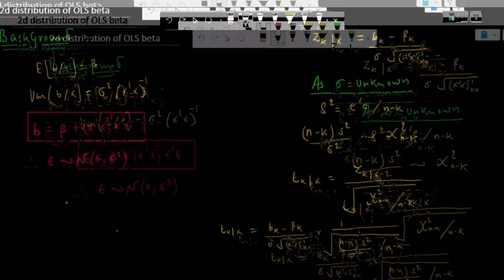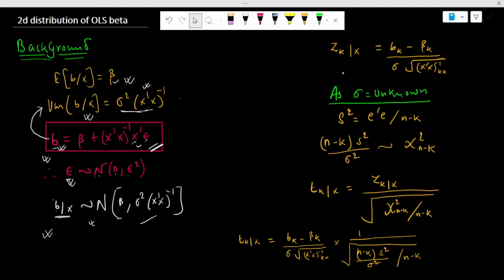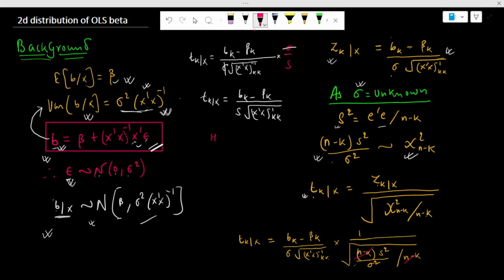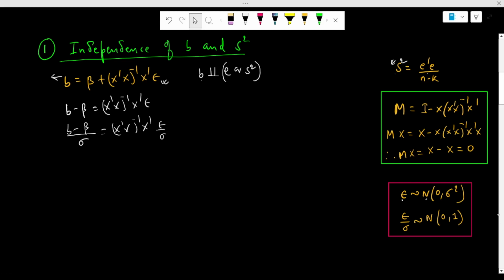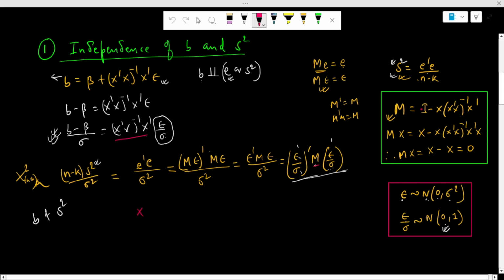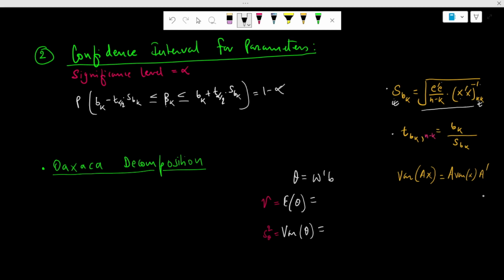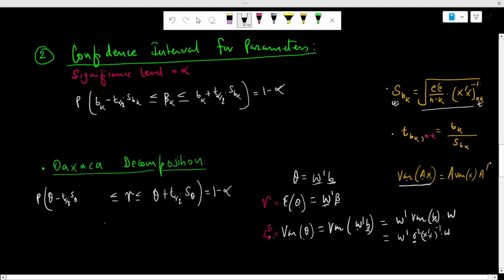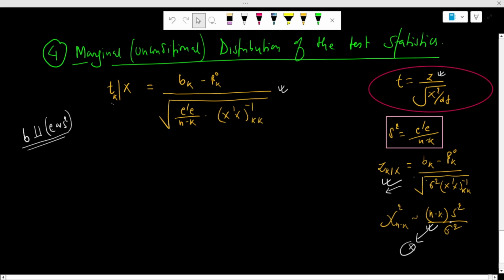distribution of ols beta | signific of regression | Oaxaca dec | Econometrics | U/Grad | MPhil | PhD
* Distribution of the
   ols beta estimate
* Use of the CLRM Assumptions
* Independence of
   bols and e [or f(e) = s2=e'e/n-k]
* Confidence Interval of β
* Oaxaca's Decomposition
* Significance of the regression
* Marginal distribution of t|X